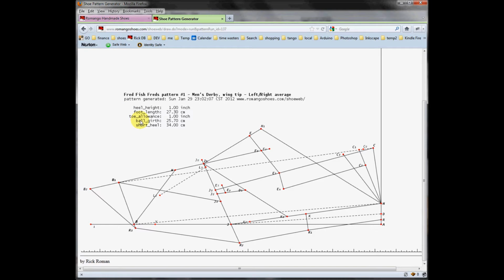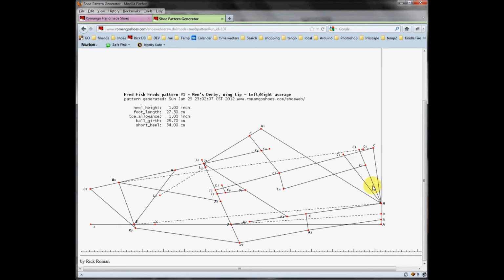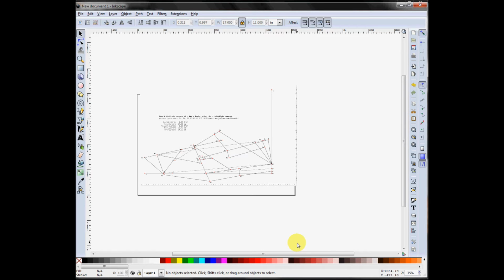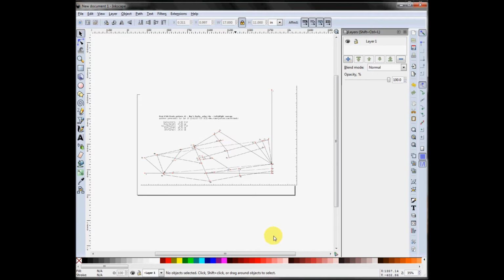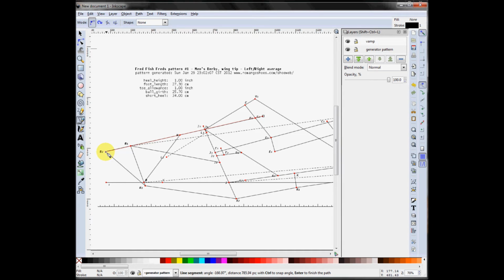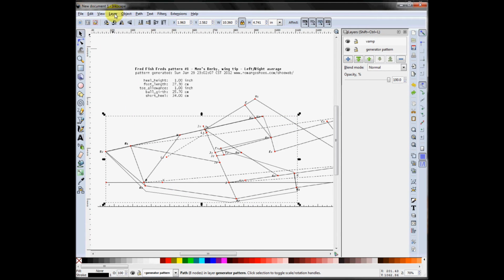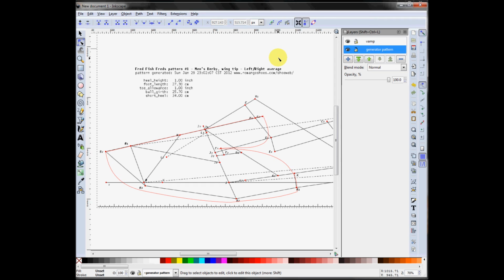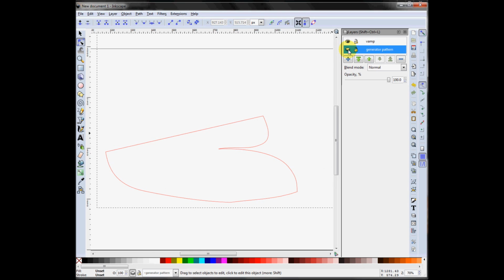Designing Shoes Part 4 Adding Curves with Inkscape